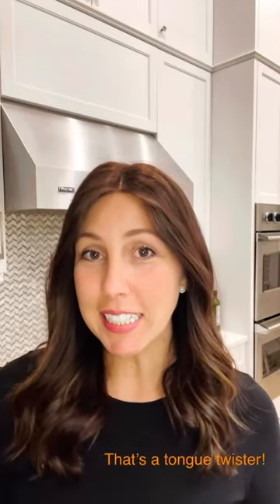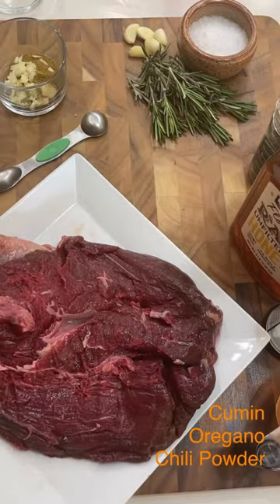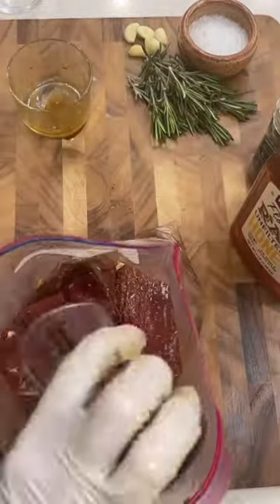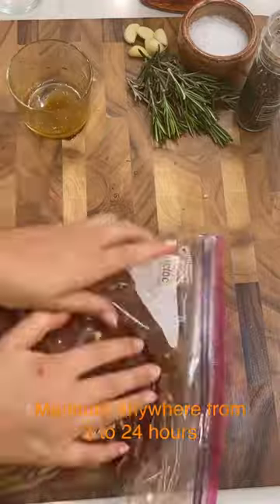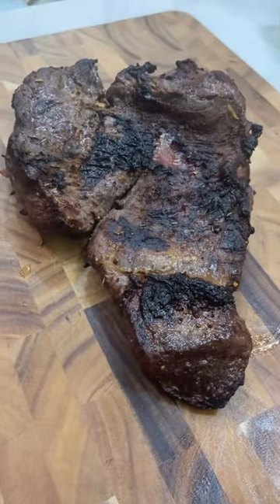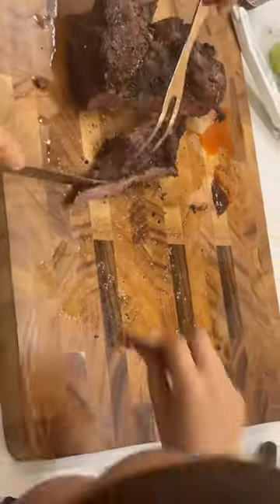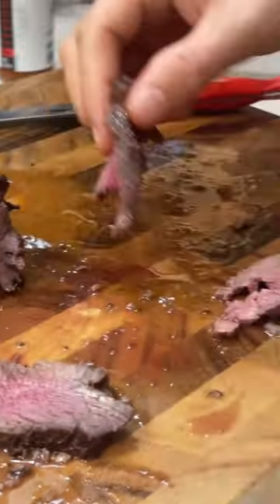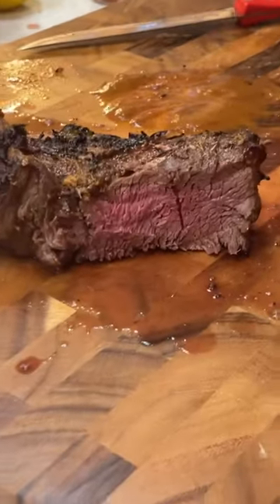My Bison Kitchen | Kosher Bison London Broil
Want an easy yet delicious Shabbos meal? Then you’ve got to try Bison London Broil. You’re sure to impress your guests by serving bison, something special for your shabbos table.

This week we were inspired by @busyinbrooklyn’s recipe for London Broil in her Millenial Kosher cookbook, so you know it’s good!